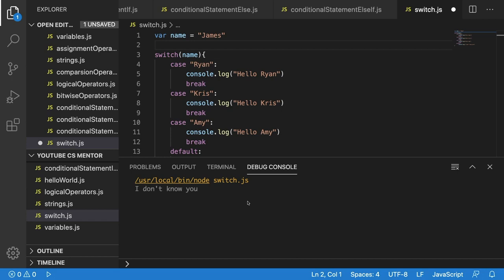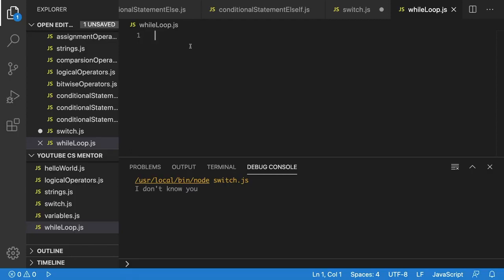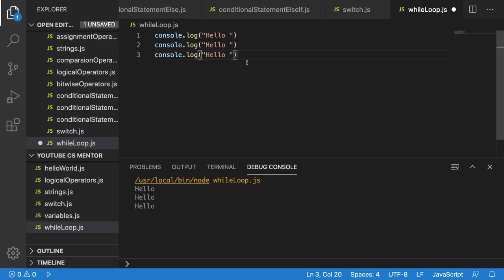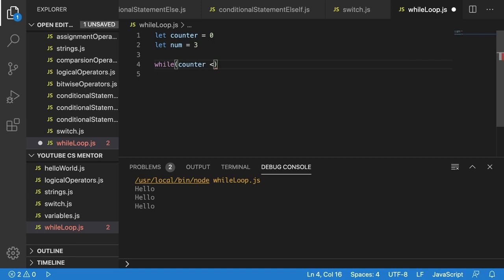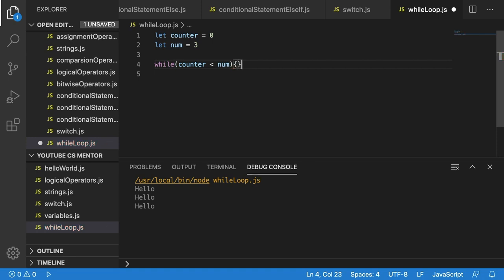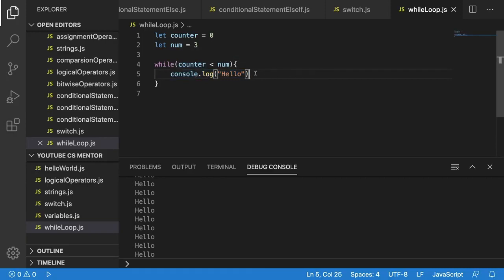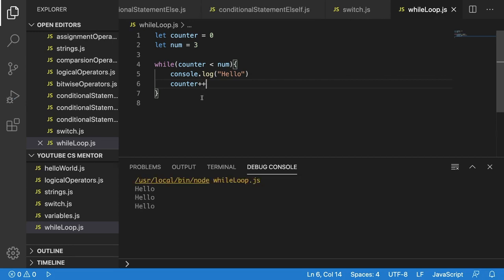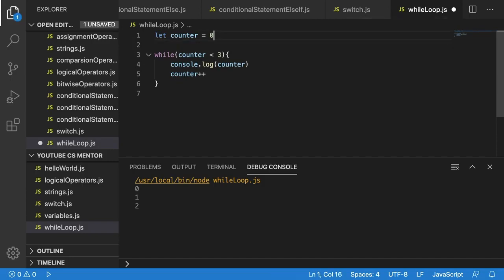JavaScript Computer Science While Loop JavaScript Crash Course #15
Hello Everyone, Do you want to learn javascript? this video is the 15th video in a full course of JavaScript videos for computer science students. In this video we will be learning about the while loop in JavaScript and how they can allow you to create JavaScript programs.